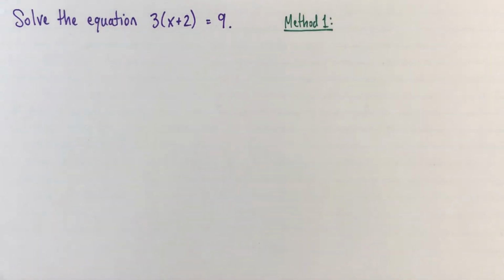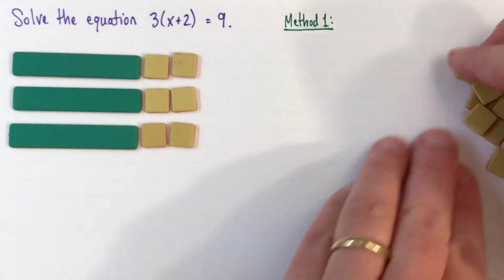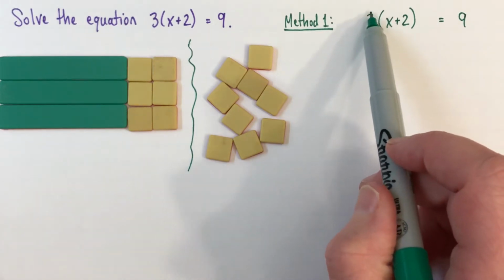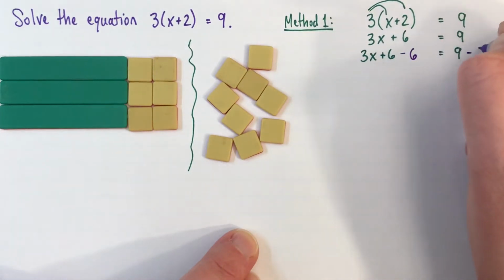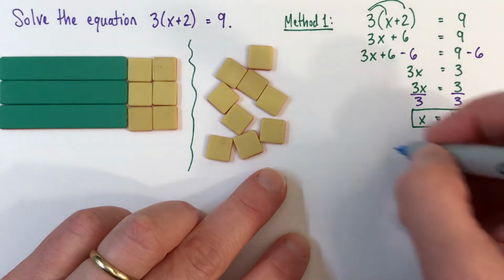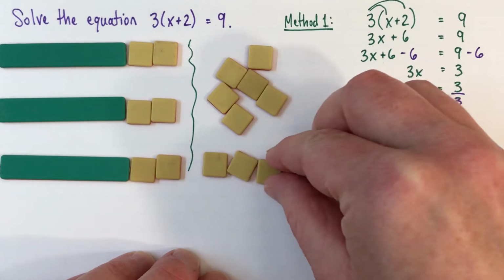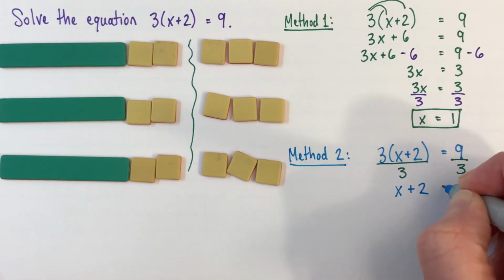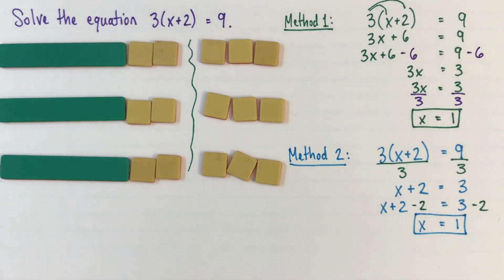Solve equations with the distributive property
Learn two ways to solve an equation of the form a(x + b) = c. Understand why both ways work by looking at a visual with algebra tiles. Then choose the method you like best!